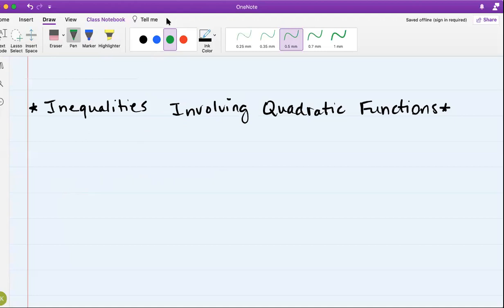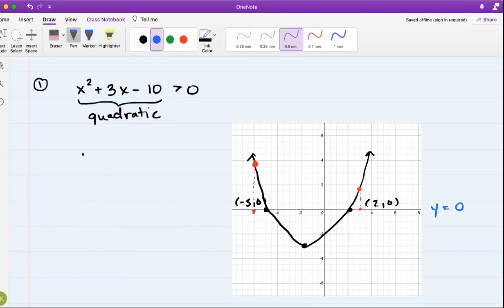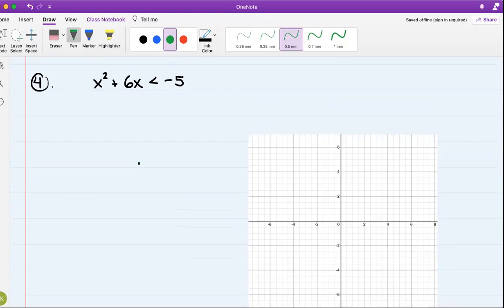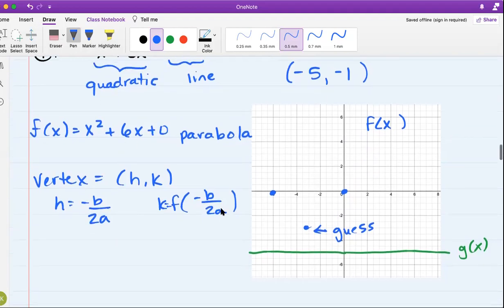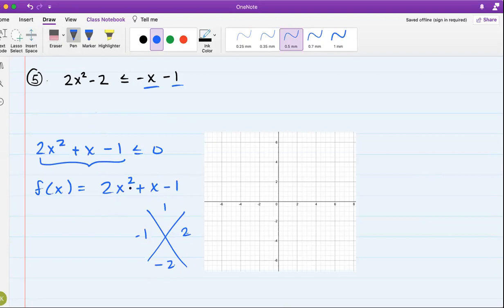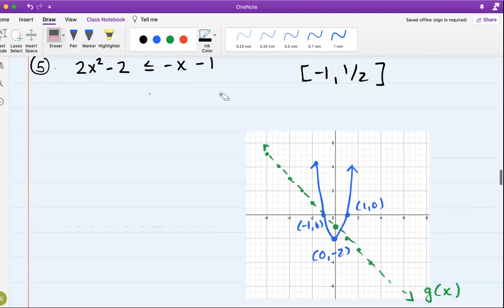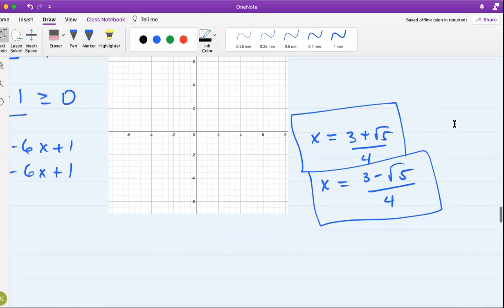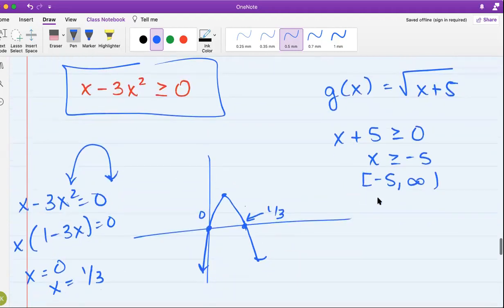Solving Quadratic Inequalities (Part 1)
We will learn how to solve inequalities involving quadratic functions.